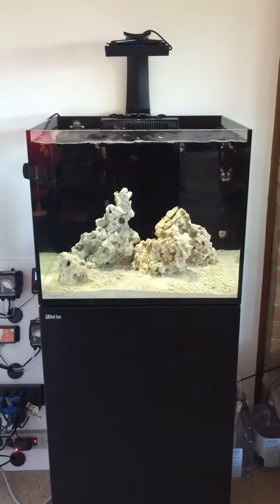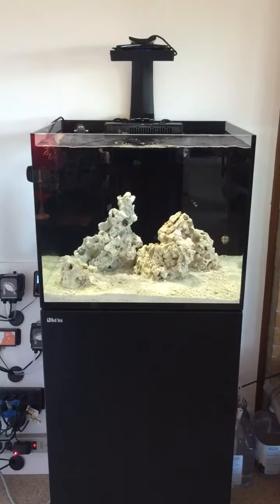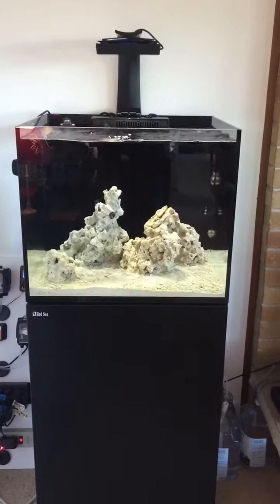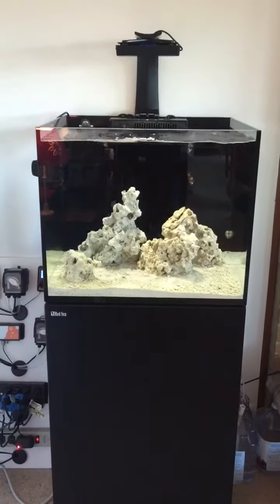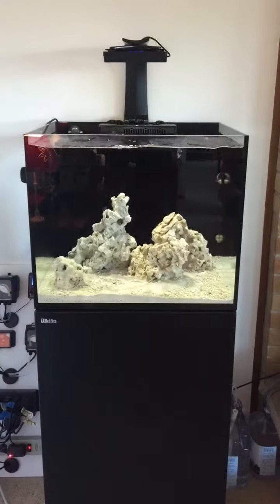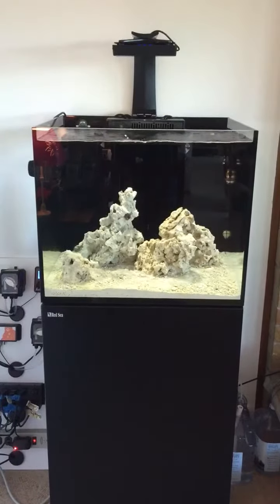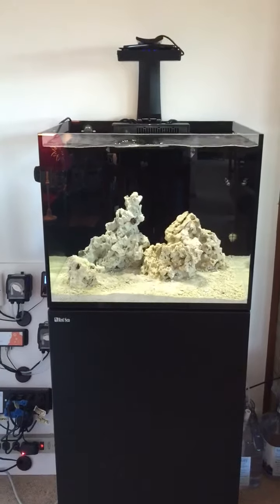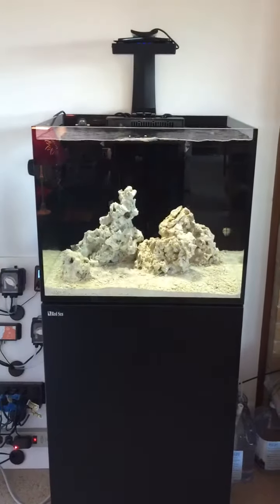Red Sea Reefer 170. Video 4. Ecotech Radion XR15 Pro Lightning Storm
Thank you for tuning in. In this video you will see the Eco Radion XR15 Pros as they undergo a lightning storm. There is cloud cover and lightning at the same time. Normally my tank looks much more blue but when the cloud cover kicks in the blue disappears and you're left with white light. A really cool effect!  Sorry for the sneezing and my daughter talking!  Enjoy!

Red Sea Reefer 170
Temp: 78
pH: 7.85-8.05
Calcium: 430
Alkalinity: 9-10.5
Magnesium: 1400
Salinity: 1.026 (BRS Refractometer)
Testing Kits: Red Sea Phosphate Pro, Reef Foundation, Marine Care
Rock: 25 lbs BRS Reef Saver
Sand: CaribSea Sugar Fine
Fish: 1x Standard Ocellaris Clown; 1x Snowflake Clown.
Cleanup: 11x Trochus snails; 5x Cerith snails

Equipment:
Heater: 2x Eheim Jager 125 watts
Lighting: Ecotech Radion XR15 Pro (tank) with Ecotech RMS mount; Sump/Refugium light- cheap clamp on lamp with 100w bulb.
Return Pump: Sicce Syncra Silent 3.0 (714 gallons/hour)
Dosing Pump: 2x BRS 1.1 ml/minute; 4x BRS PVC Mr. Chili 1 gallon mixing jug.
Magnetic Cleaner: Flipper
Skimmer: AquaC EV120 w/Sicce Syncra Silent 3.0 Pump (714 gallon/hour).
Filter Socks: None
Controller: Neptune Apex with pH probe, temp probe, EB8
ATO: Tunze Osmolator Universal 3155
Reactor: BRS mini-reactor with Cobalt MJ 1200 pump and BRS ROX 0.8 Carbon. Thank you for the support!